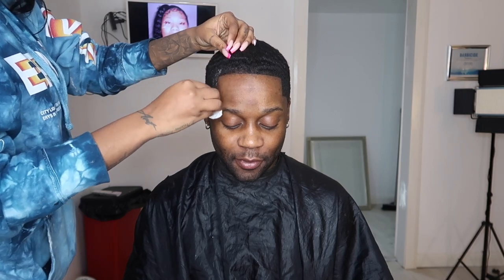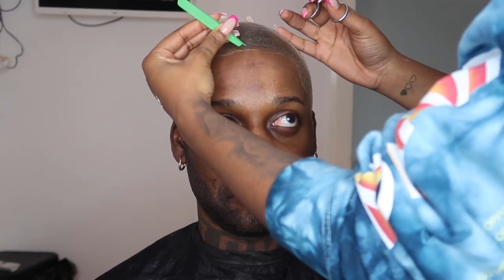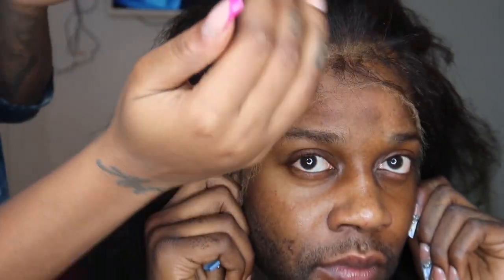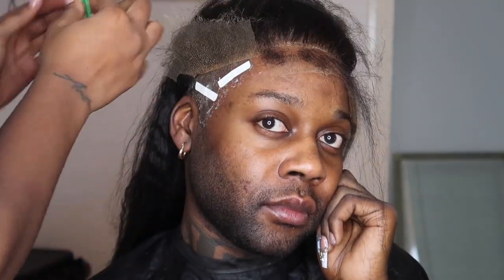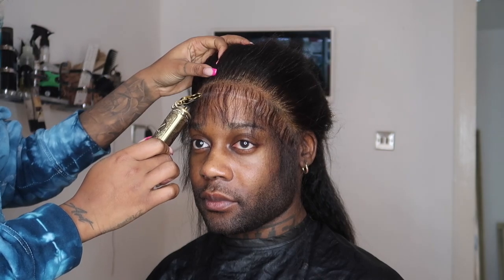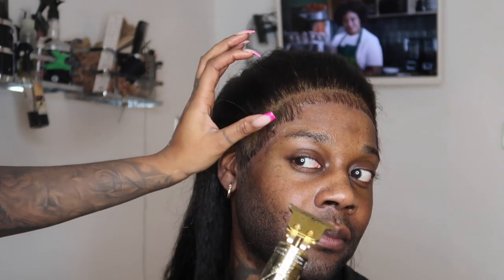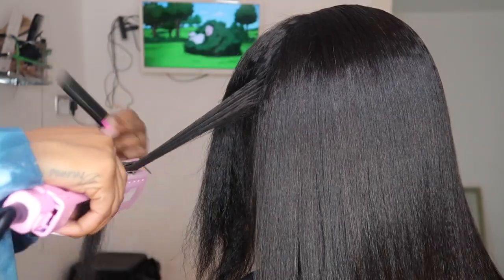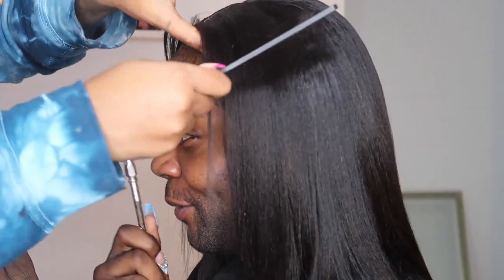MASCULINE FRONTAL WIG INSTALL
THE WIG I AM WEARING IS FROM MY HAIT COMPANY @HAIRBAEUK
MY HAIR BUSINESS